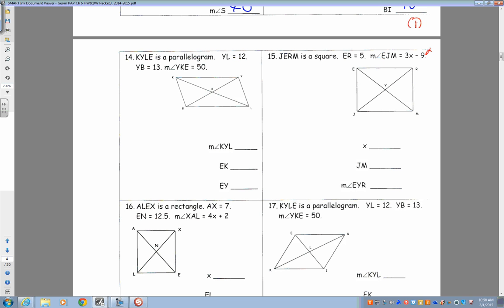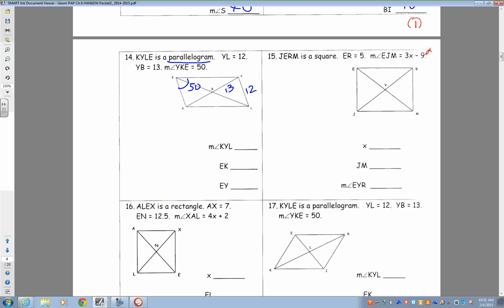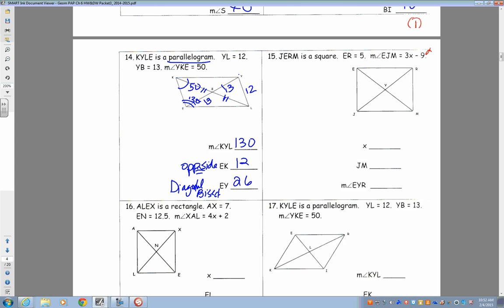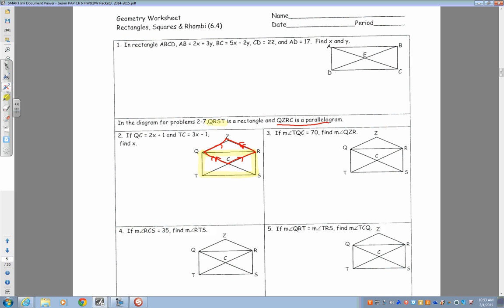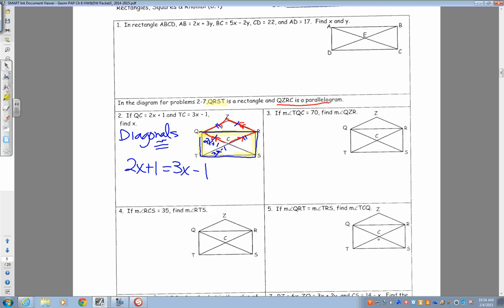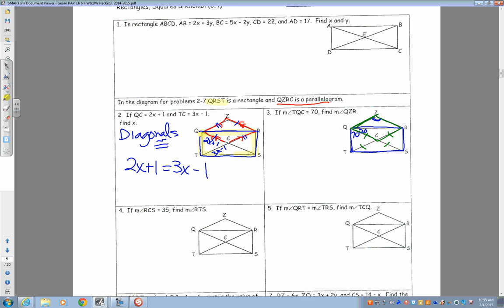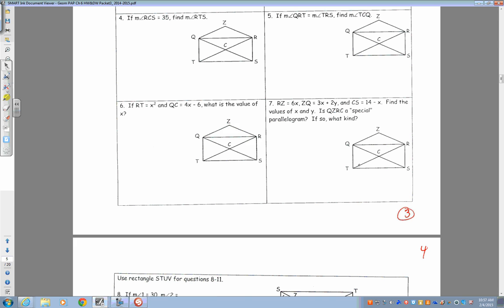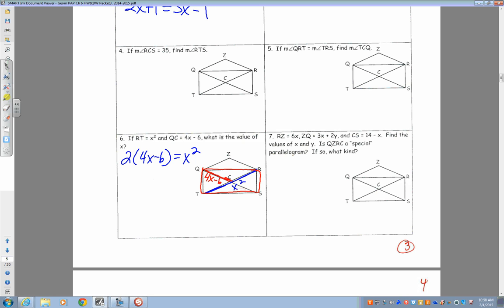February04 Lesson over HW pages 1- 4 Even